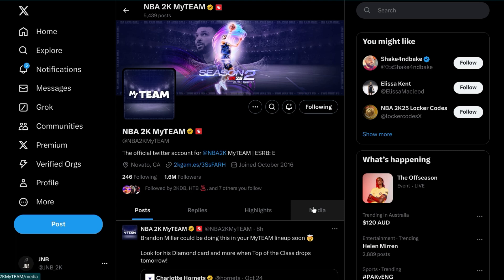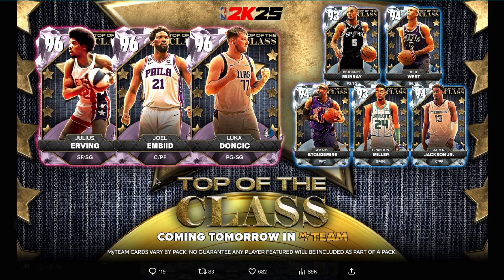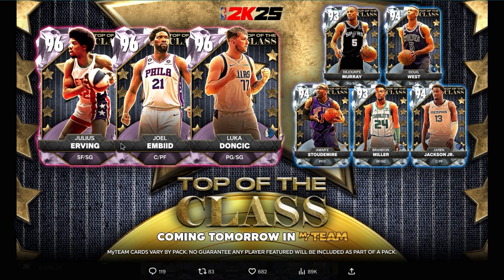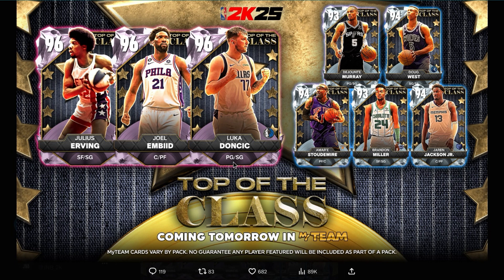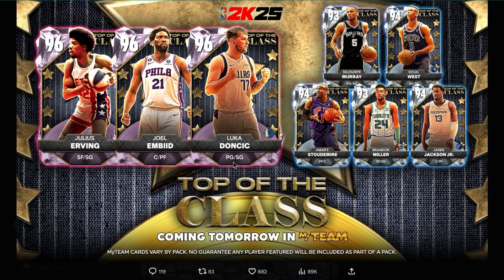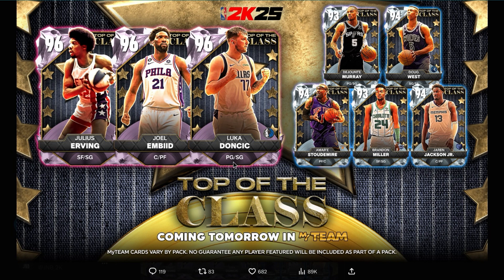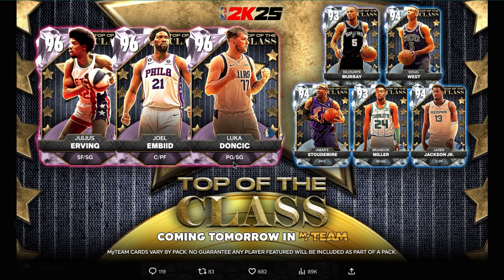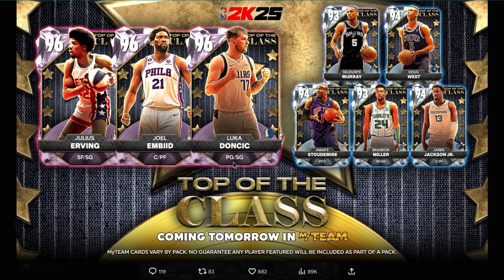NEW TOP OF THE CLASS SET DROPPING TOMMOROW IN NBA 2K25 MYTEAM!